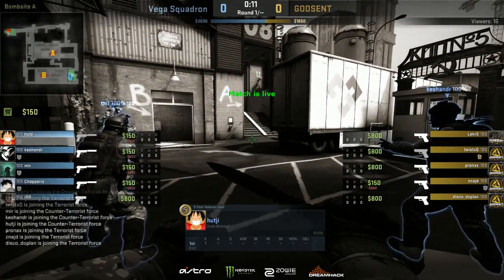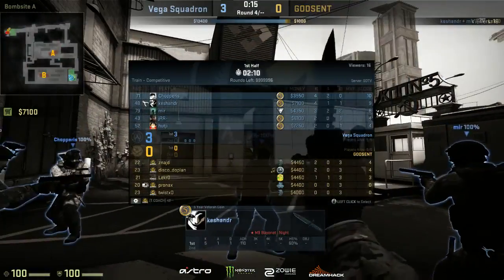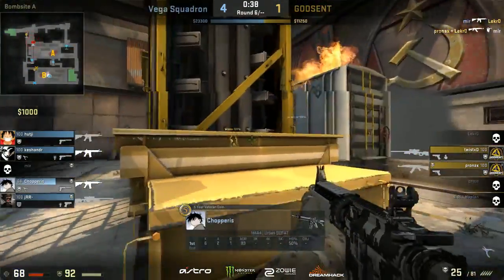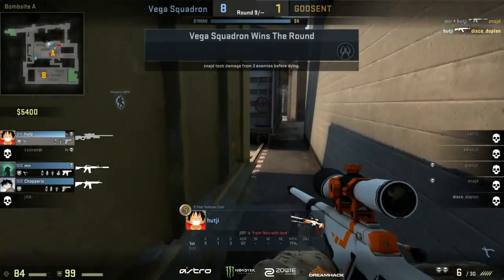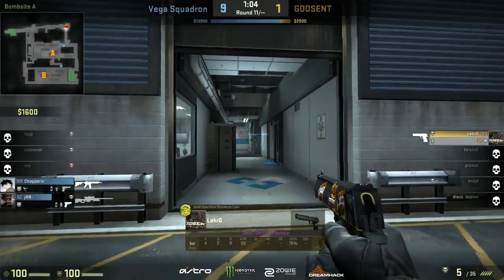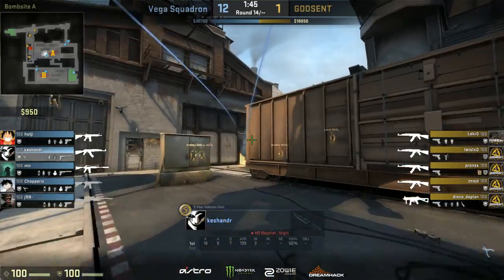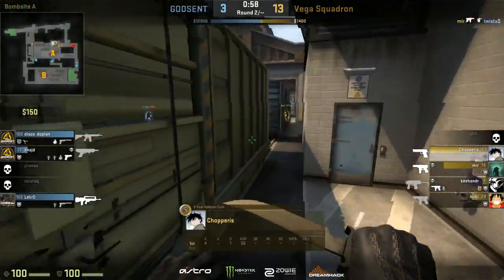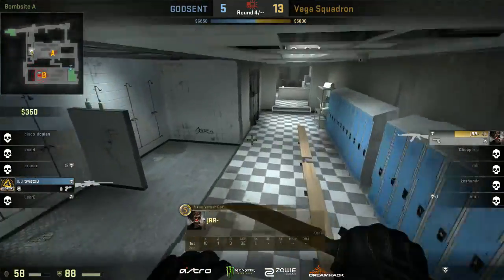Vega Squadron vs. Godsent - Train - DreamHack ASTRO Open Austin Europe Closed Qualifier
DreamHack is the world’s largest digital festival and meeting place for gamers, fans and eSports enthusiasts. The originally Swedish festival did in 2014 attract over 104,000 visitors and more than 15 million unique viewers via live stream.